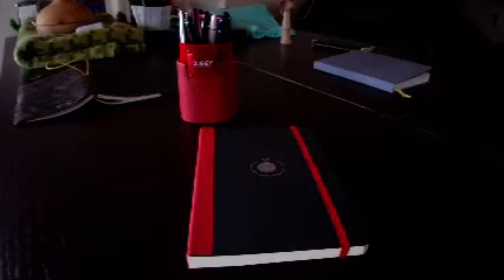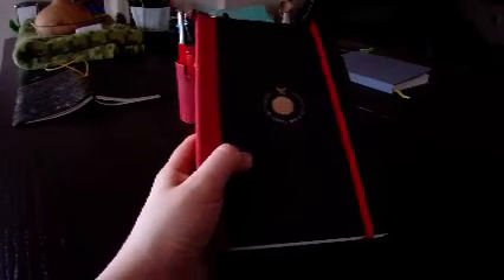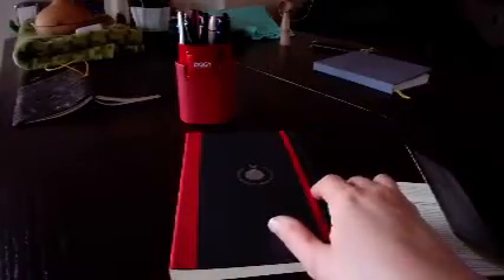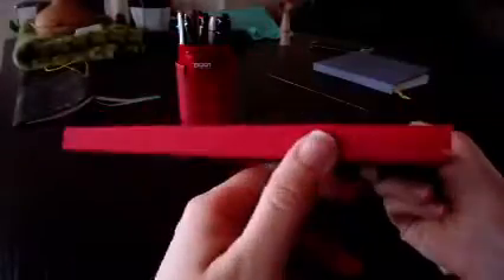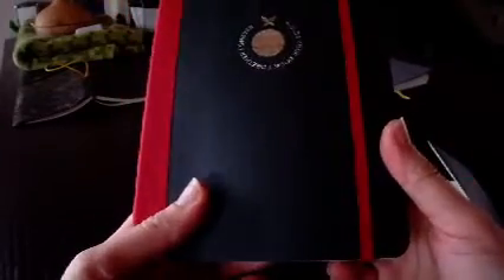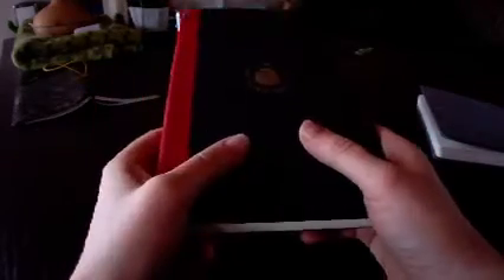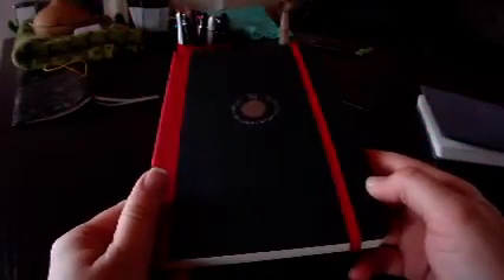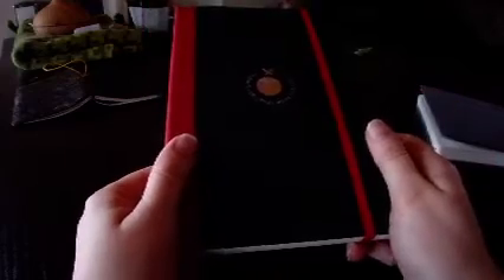A great inexpensive notebook with lots of qualities: The Flexbook from The Writing Fields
Hi guys!

I recently bought this small softcover notebook because it looked good and was quite cheap and it turned out to be an excellent surprise.

Here is the link to the maker (click on EN to get the English version of the website):
You can find them on Amazon.